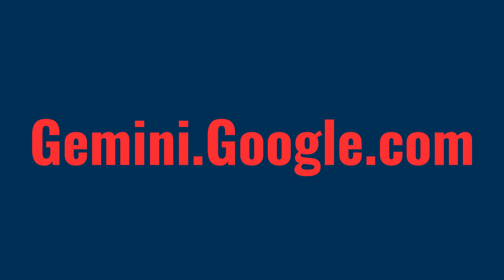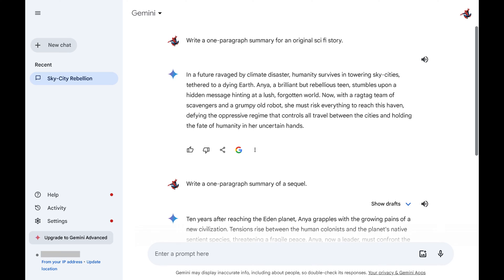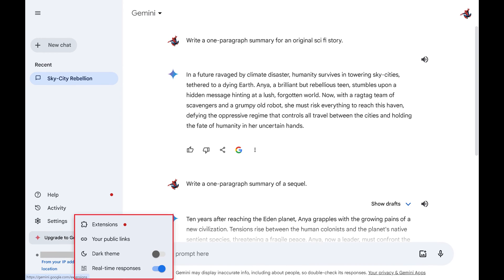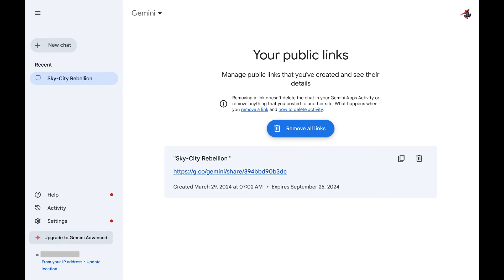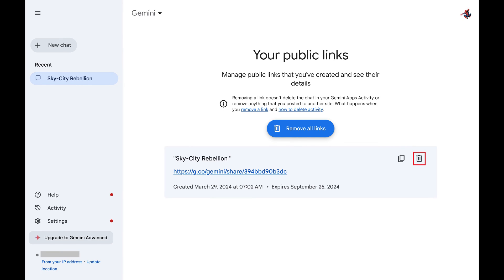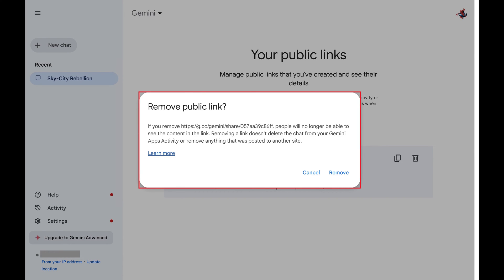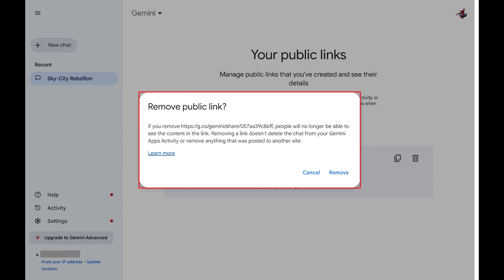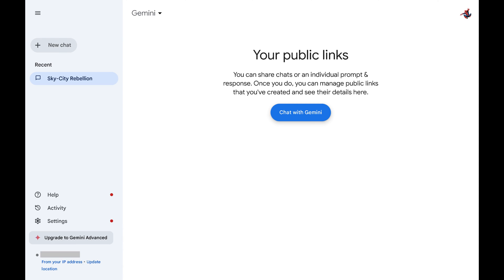How to Delete a Google Gemini Shared Chat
In this video I'll show you how to delete a Google Gemini shared chat.

Timestamps:
Introduction: 0:00
Steps to Delete a Google Gemini Shared Chat: 0:39
Conclusion: 1:45

Video Transcript:
Have you been diving into the depths of AI conversations, sharing insights and stories through Google Gemini, but now find yourself needing to retract a chat you've shared? Whether it's for personal privacy reasons, a change in content sensitivity, or simply because you want to manage your digital footprint, knowing how to delete a Google Gemini shared chat is essential.

In this video I'll walk you through the steps to remove a shared chat in Google Gemini, helping you maintain control over your online interactions and content.

Step 1. Open a web browser and then navigate to Gemini.Google.com. Sign into your Google account if prompted. You'll land on your Google Gemini home page.

Step 2. Click "Settings" at the bottom of the menu on the left side of the screen. A menu opens.

Step 3. Click "Your Public Links" in this menu. You'll see a screen displaying all of your shared Google Gemini links.

Step 4. Find the shared Google Gemini link that you want to delete, and then click the "Delete" icon associated with it. The Delete icon looks like a trash can. A window pops up asking if you want to remove this public link, letting you know that if you remove this link that people will no longer be able to see it. Additionally, when you delete a Google Gemini link, the associated chat will still be available in your list of Google Gemini chats.

Step 5. Click "Remove." That specific chat will no longer be available for anyone the link was shared with.